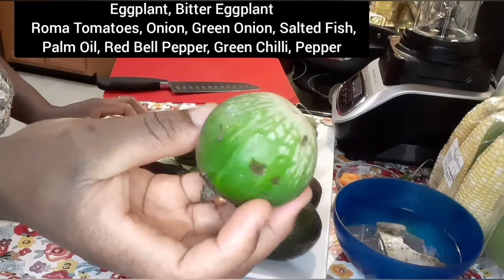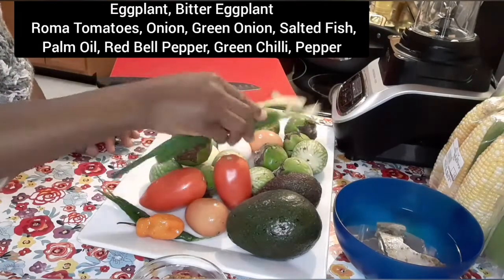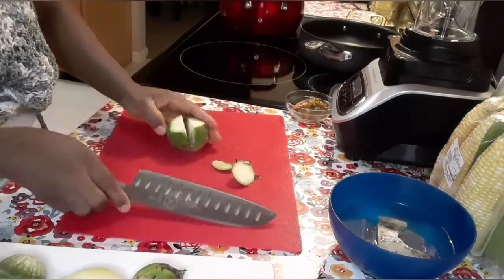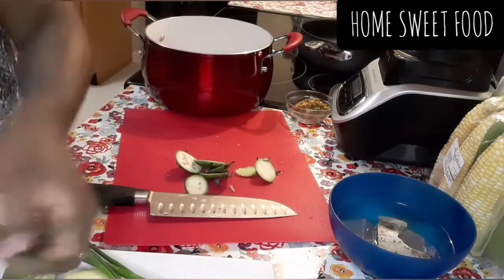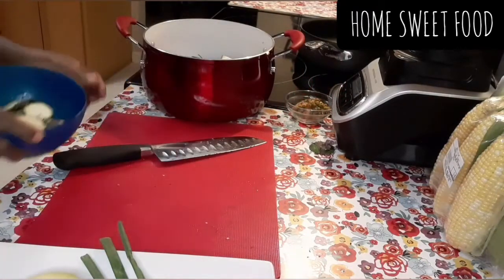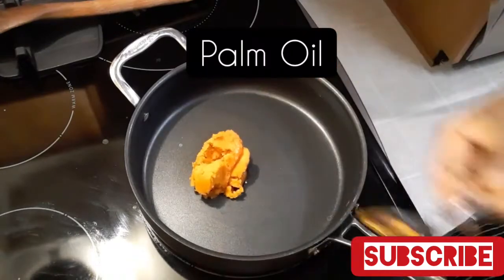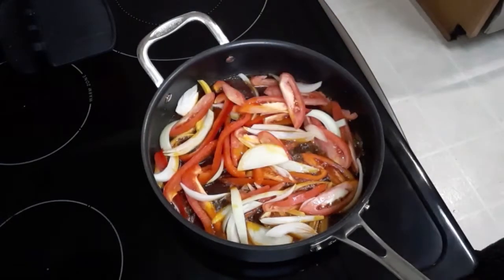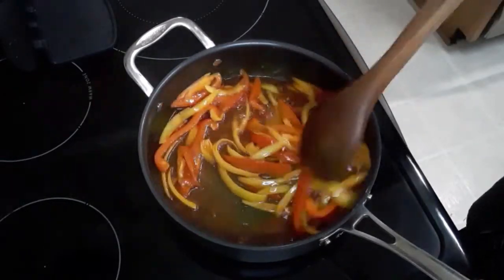How I Make Ghana Eggplant Stew(Abomi) Local Recipe -Home Sweet Food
In this video, I will share with you how I made this local Ghana eggplant stew (Abomi). Eggplant is not only nutritional but has a lot of health benefits. Combining other vegetables with the eggplant makes it healthy and delicious.

Ingredients For the Stew(Abomi):

Eggplant/ Garden Eggs
Bitter Eggplant *Optional*
Roma Tomatoes
Garlic 🧄 *Optional*
Onion
Green Chilli *Optional
Habanero Pepper
Salted Fish 🐟
Palm Oil
Salt
Fish Powder *Optional*

For Garnish:
Slice Onion
Slice Tomatoes
Slice Red Bell Pepper